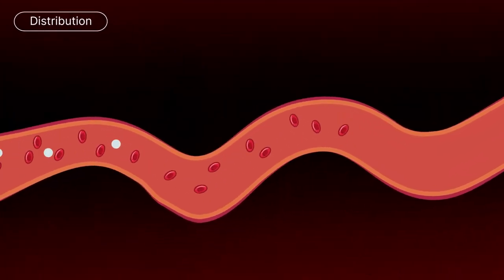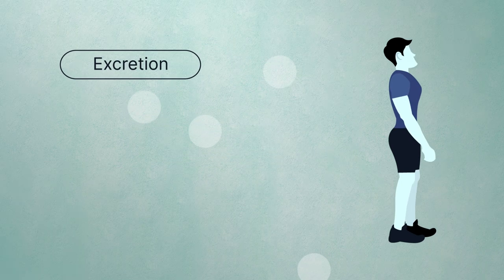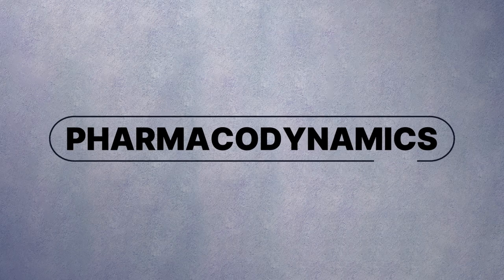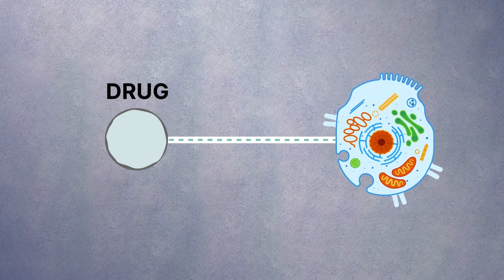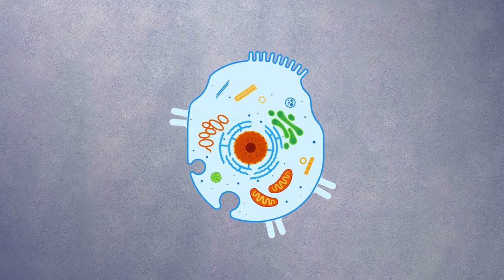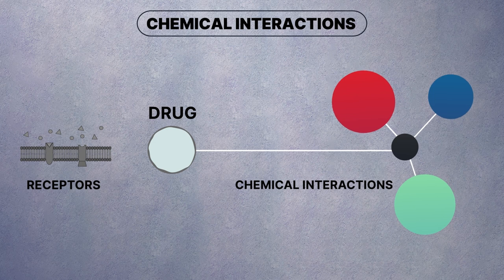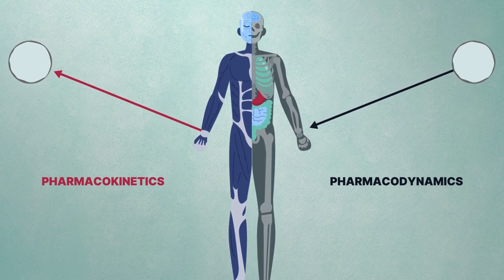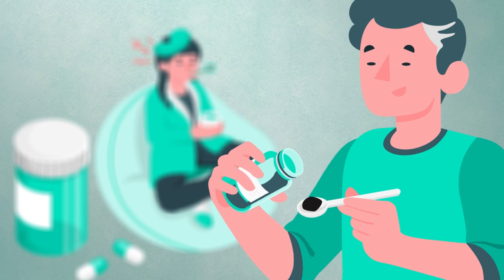Pharmacokinetics vs Pharmacodynamics Explained | Intro to Pharmacology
Welcome to our Intro to Pharmacology series! In this video, we break down the key differences between pharmacokinetics and pharmacodynamics—two fundamental concepts in understanding how drugs work in the body.

Pharmacokinetics focuses on how the body affects a drug, covering the processes of absorption, distribution, metabolism, and excretion (ADME). It answers questions like "How does the drug move through the body?" and "How long does it stay active?"

Pharmacodynamics, on the other hand, looks at how the drug affects the body. It involves studying the drug's mechanisms of action, the relationship between drug concentration and effect, and how these effects change over time.

Whether you're a student, a healthcare professional, or just curious about how medications work, this video will give you a solid foundation in these essential pharmacological principles.

- About Advanced eClinical Training (ACT) --
ACT's online certifications for clinical experience are designed to enrich the pre-health journey, providing students with the skills, knowledge, and real-world exposure necessary to excel in medical school and their future medical careers.

 By offering an accelerated pathway, practical externship experience, expert mentorship, and personalized guidance, ACT ensures that pre-health students are well-prepared and confident as they advance toward their goal of becoming physicians.

With our simulation-based approach, students gain hands-on experience in a virtual environment that mirrors real-world healthcare settings. From basic medical procedures to advanced clinical scenarios, our programs cover a wide range of topics to ensure comprehensive training for success in the field.

Plus, our nationally accredited certifications provide a competitive edge in today's job market, opening doors to exciting career opportunities across the healthcare industry. Whether you're pursuing a career as a medical assistant, phlebotomist, or pharmacy technician, we have programs tailored to your specific goals and interests.

Certified Phlebotomy Technician (CPT)
Physical Therapy Technician Certification (PTTC)

Join the thousands of students who have already transformed their futures with ACT's online healthcare training programs.